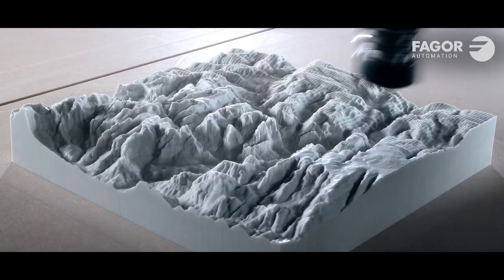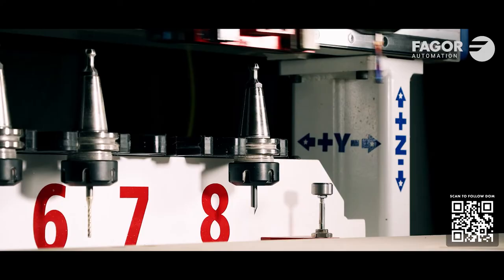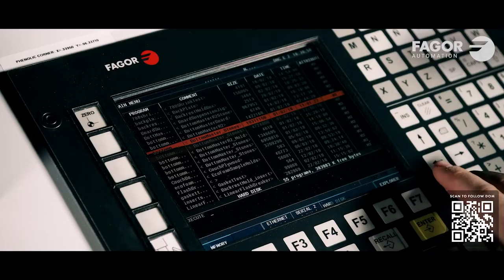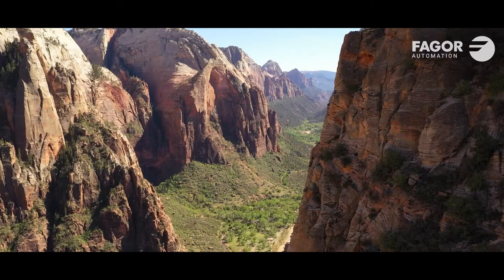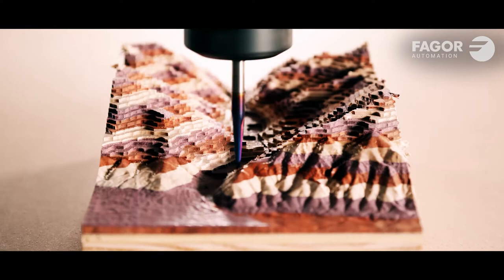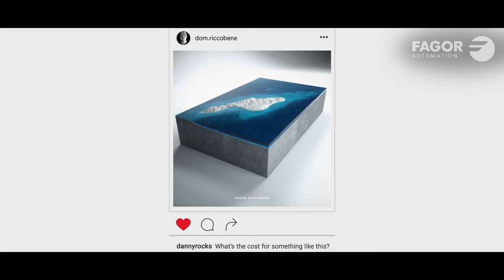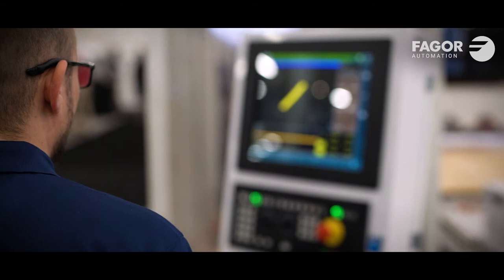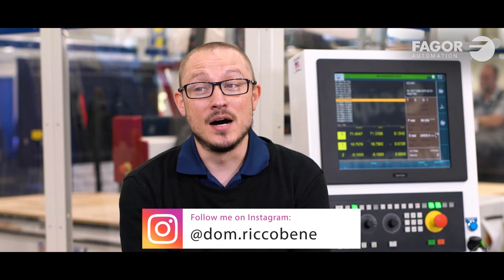When Manufacturing meets Art - Interview with Dom Riccobene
Have you ever considered all the possibilities you can create with your CNC machine? Dom Riccobene and his family purchased a router equipped with a Fagor control for the intended purpose of designing prototype paving systems. With some creativity and cinematic mastery, he was able to repurpose that router to create beautiful landscape pieces to the delight of over 240K followers worldwide!

This video was produced and edited by Ryan Adamovic, Senior Marketing Coordinator at North America.